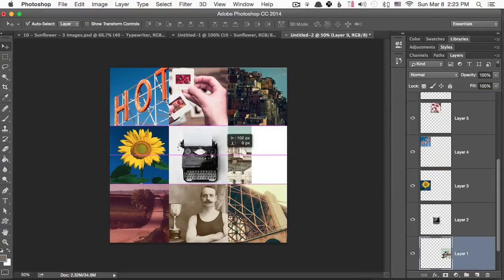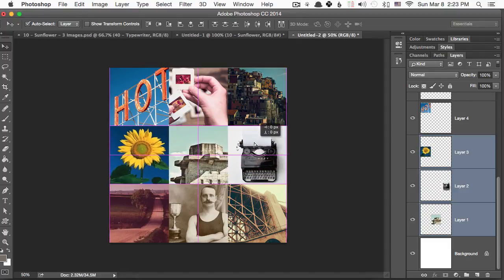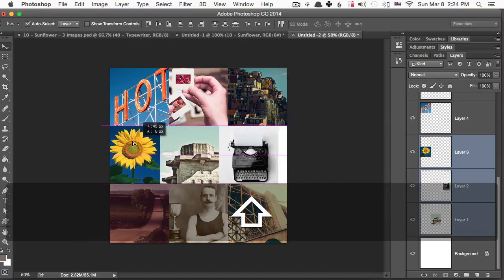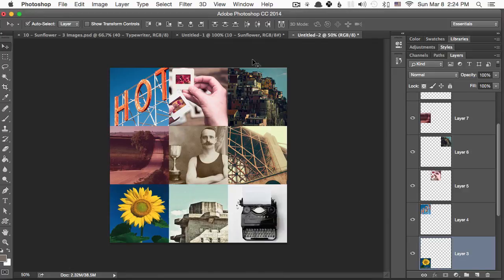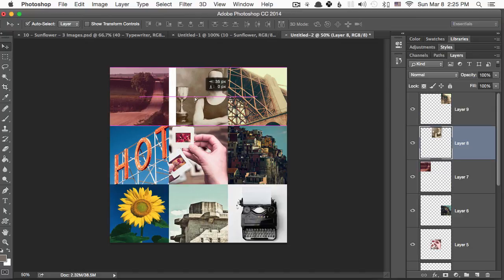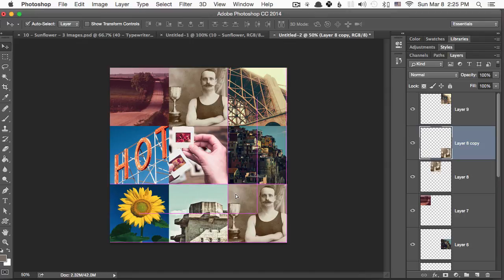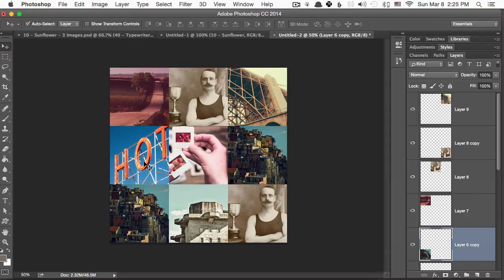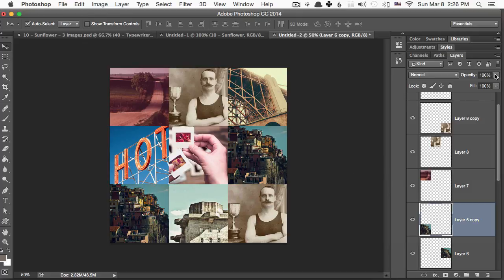24 Photoshop CC Crash - Selecting and Duplicating Multiple Layers